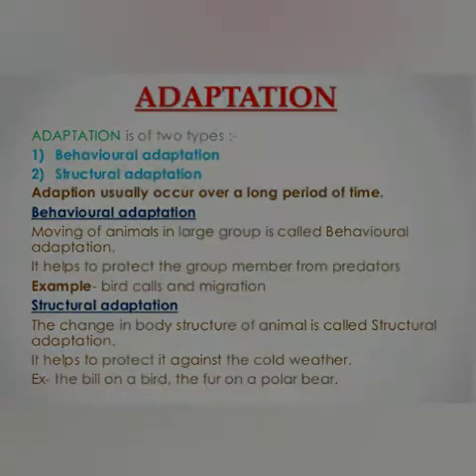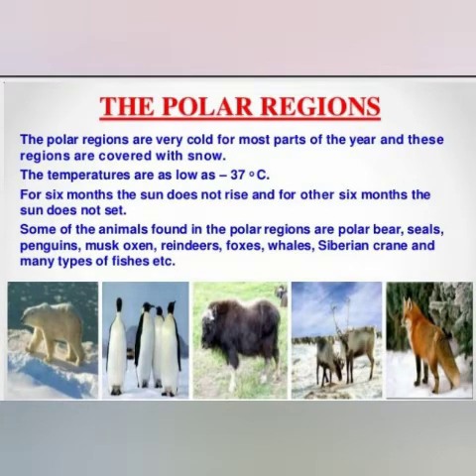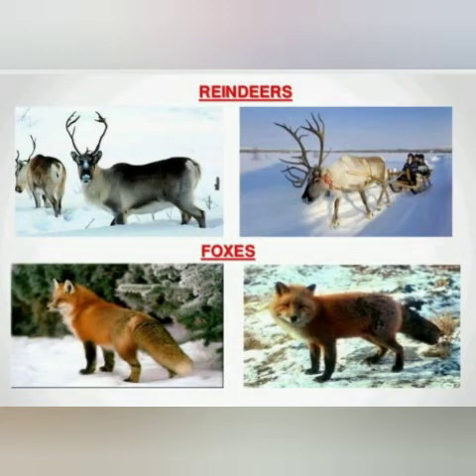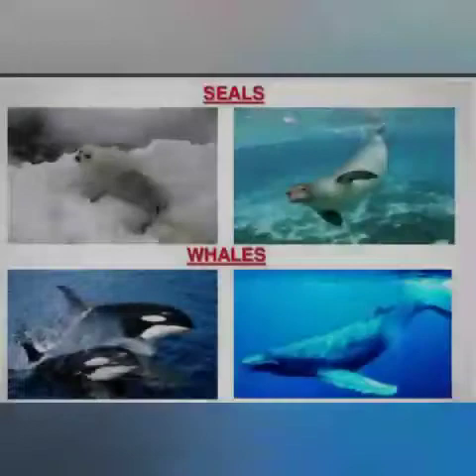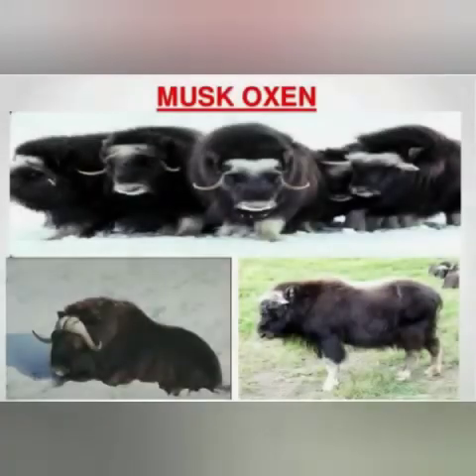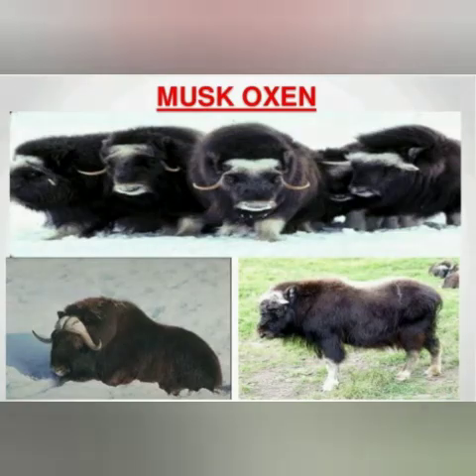Adaptation of polar region of polar bear and penguin.